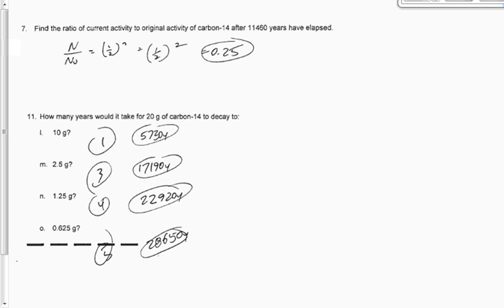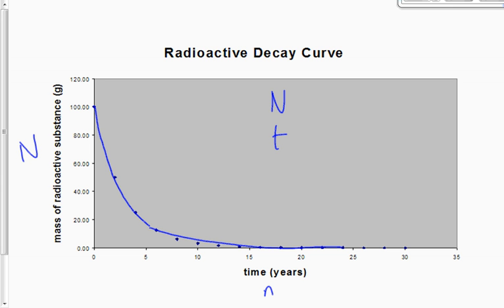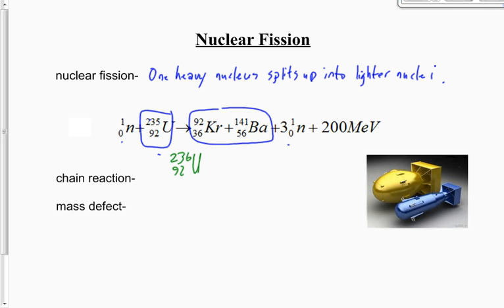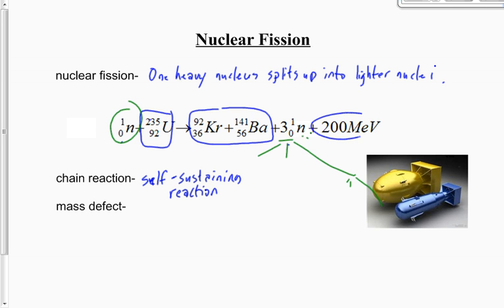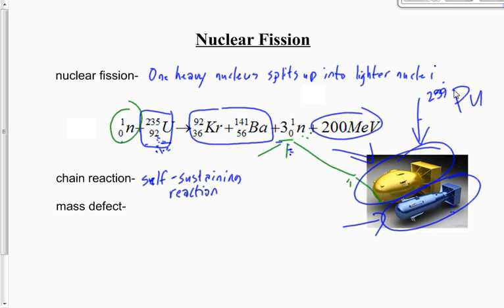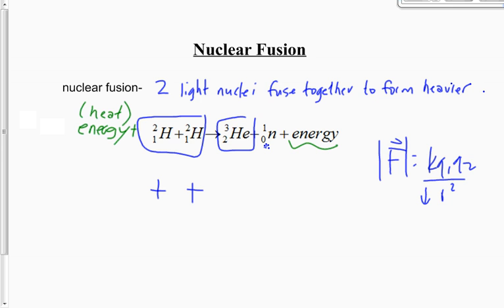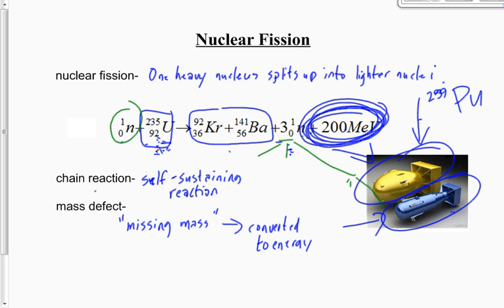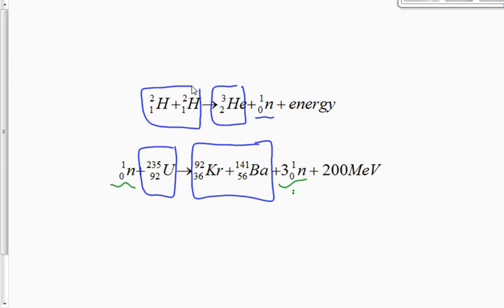(508-P3015S) Nuclear Fission and Fusion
Description of nuclear fission and fusion.